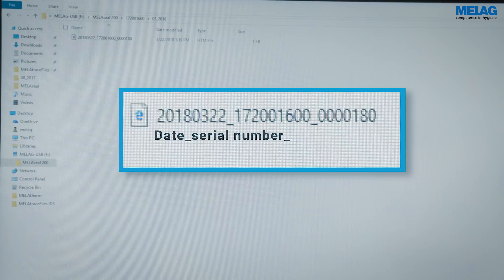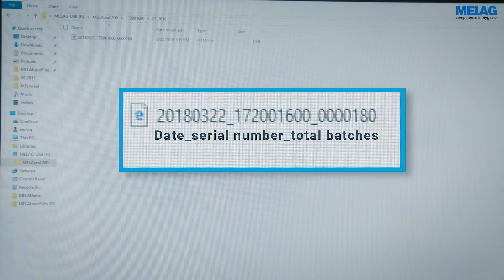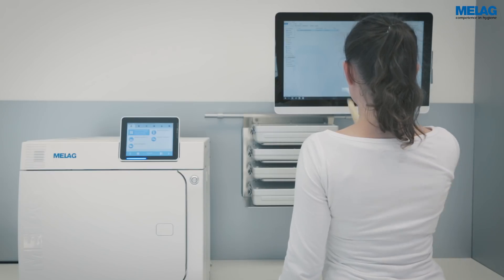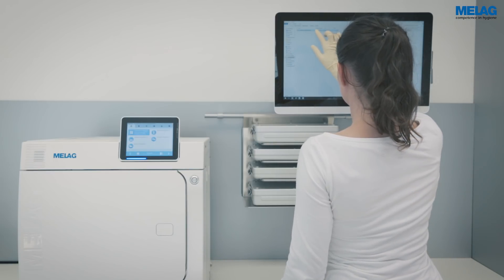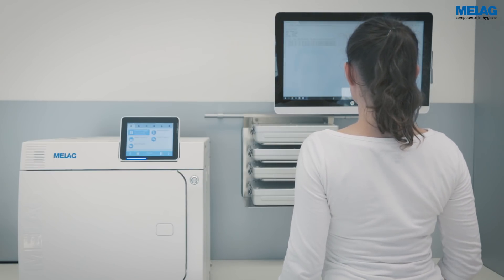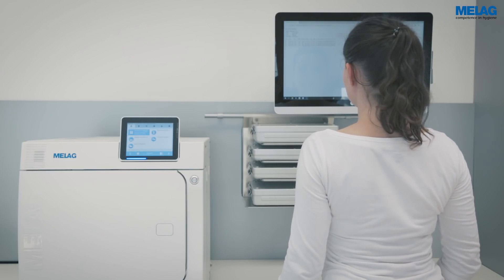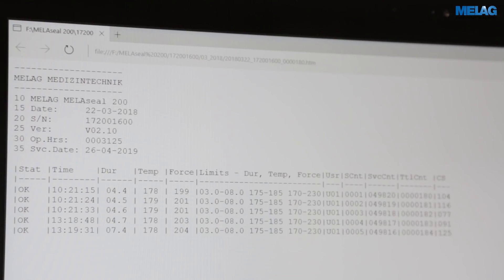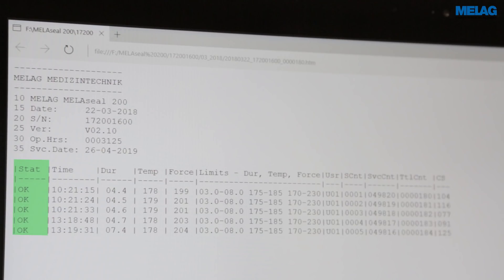Documentation and User Administration | MELAG MELAseal 200 Tutorial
Chapter 5: Sealing Device: Documentation and user administration in practice and clinic

The integrated documentation of the MELAG sealing device ensures maximum safety. The MELAseal 200 tutorial shows you how to save sealing logs correctly.

The sealing device process documentation records the pressure, time and temperature of every sealing procedure. Use the MELAG USB flash drive included in the scope of delivery to output all recorded logs quickly and easily and transfer them to the practice computer.

The sealing device is equipped with a further USB port on the rear of the device. Using a USB cable in conjunction with a software solution such as MELAtrace enables you to save the sealing log directly on your computer or the practice network.
You can assign the members of your practice team with user numbers to improve the traceability of the sealing procedure.